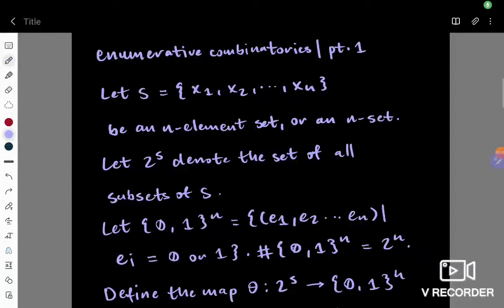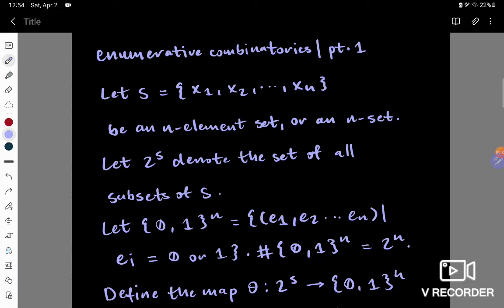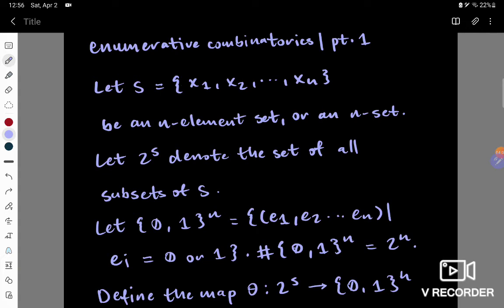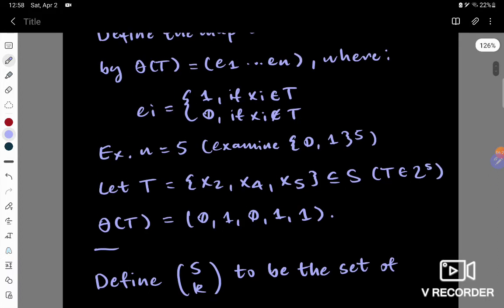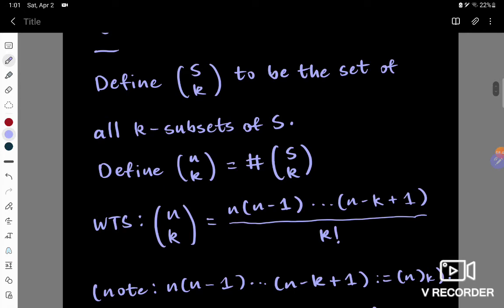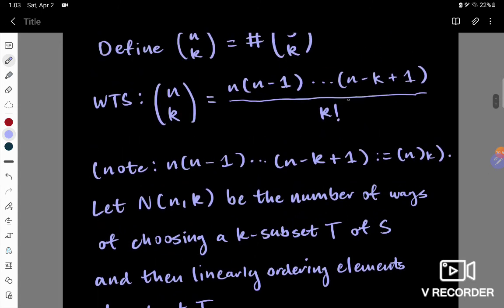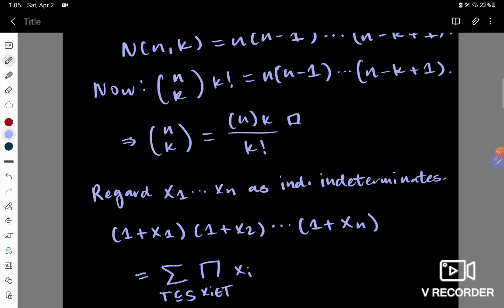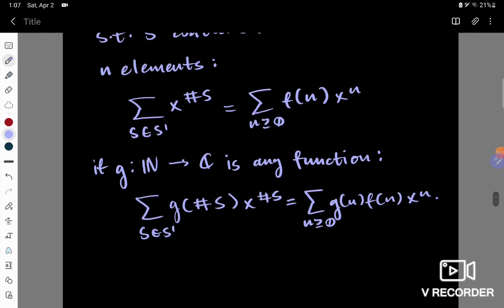Enumerative Combinatorics - Part 1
An overview of enumerative combinatorics, and some basic results with cardinalities of finite sets.